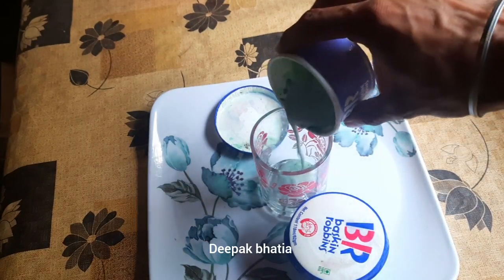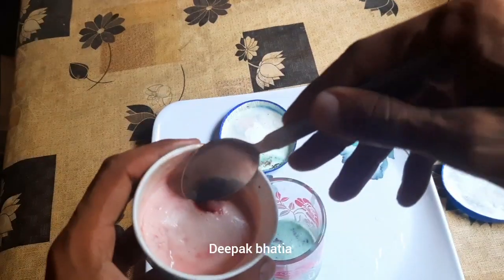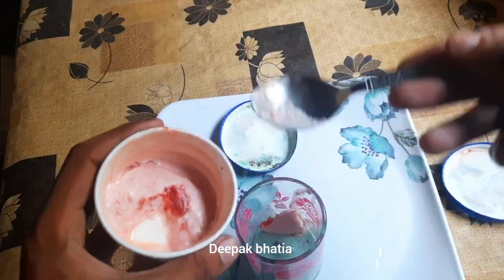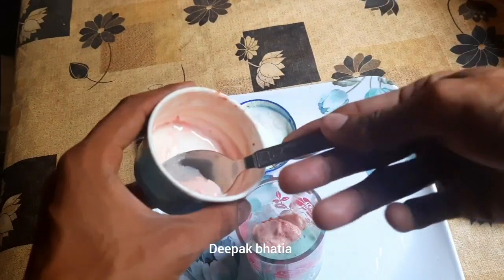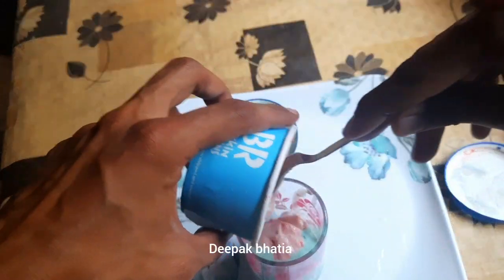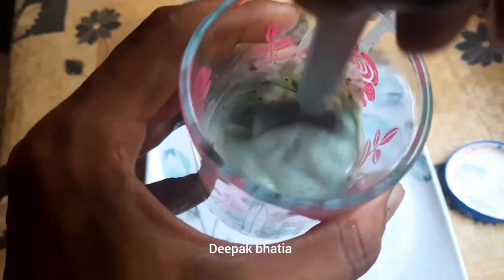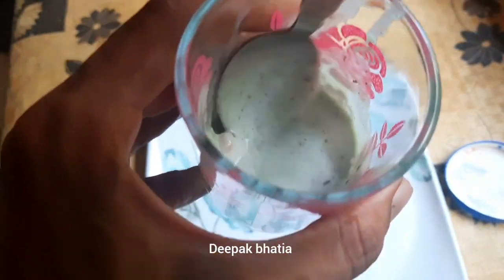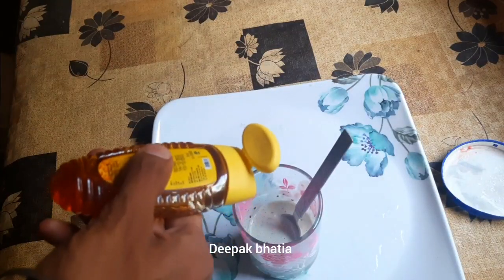Baskin Robbins Mint Chocolate Chip and Very Berry Strawberry ice cream mix ice popsicle